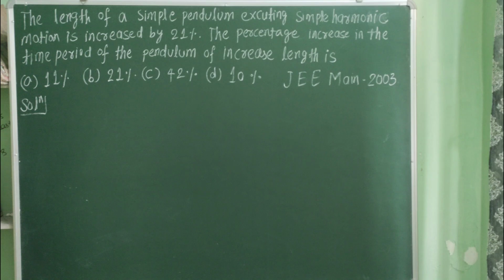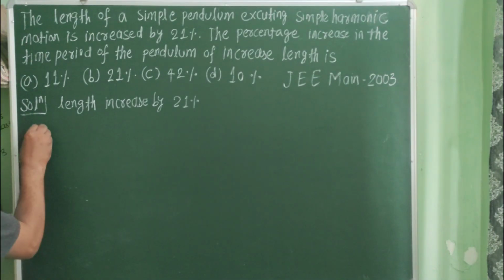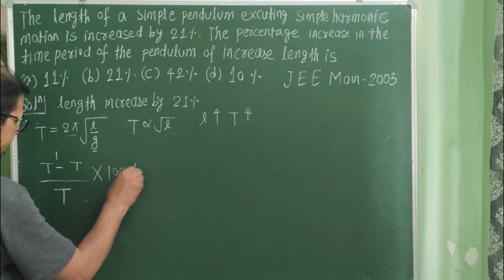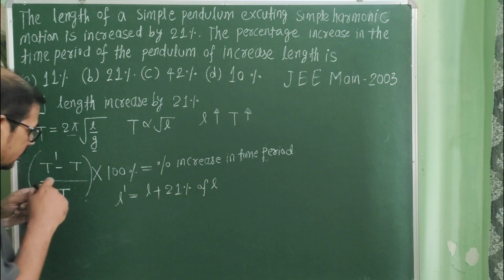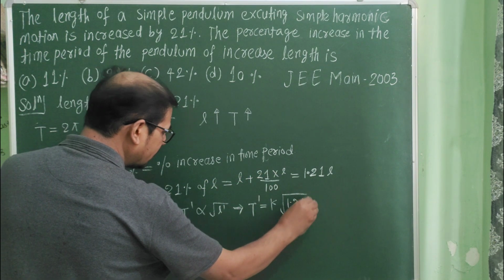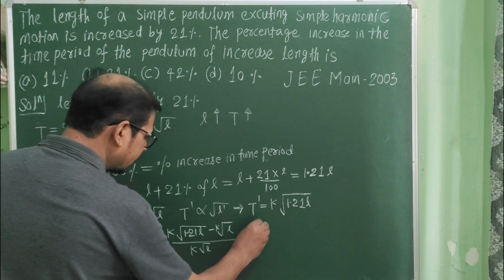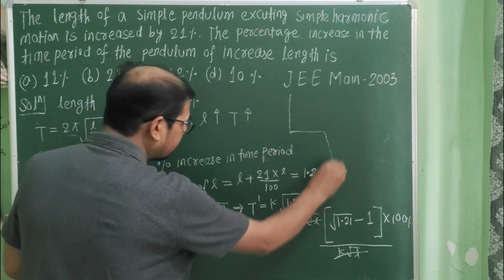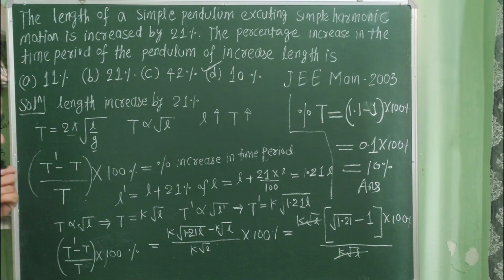SIMPLE PENDULUM |JEE MAINS PYQ 2003 | SHM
JEE MAINS PYQ 2003 | SIMPLE HARMONIC MOTION | SIMPLE PENDULUM | PERCENTAGE CHANGE IN TIME PERIOD
question : The length of a simple pendulum executing simple harmonic motion is increased by 21% . The percentage increase in the time period of the pendulum of increased length is